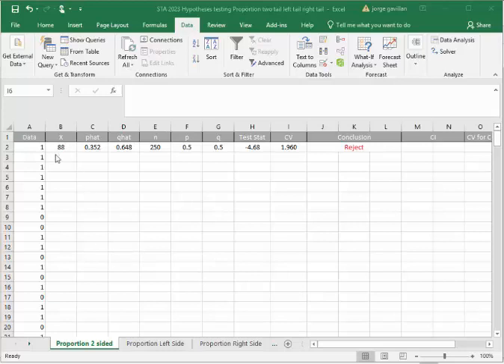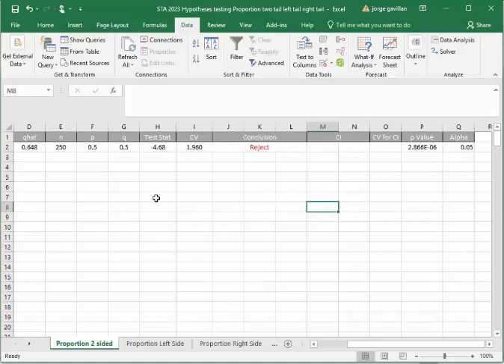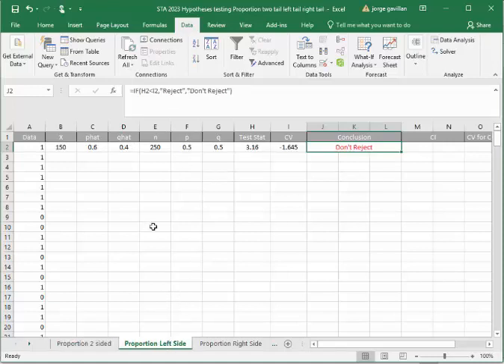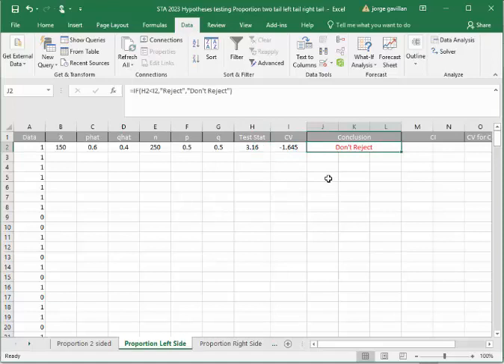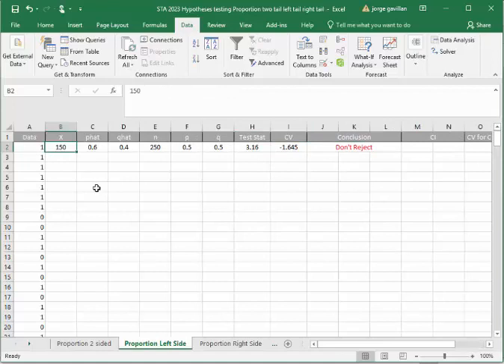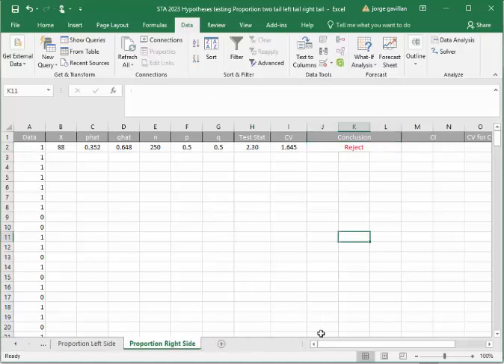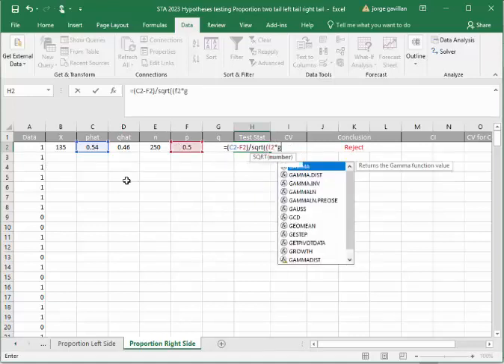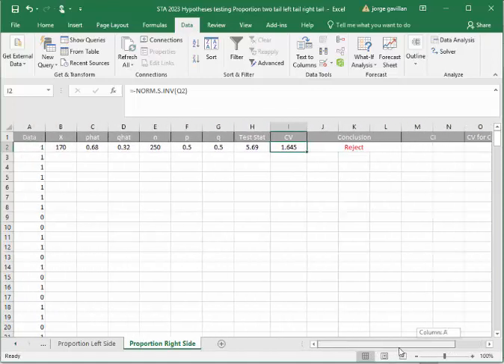STA 2023 8 2 Video Example Hypothesis Testing Proportion